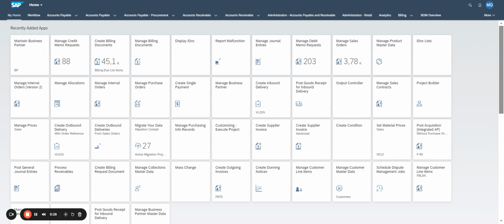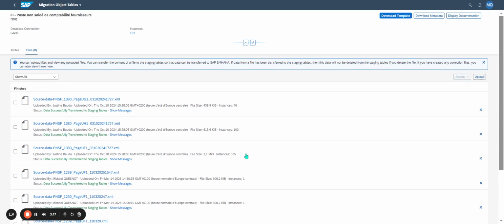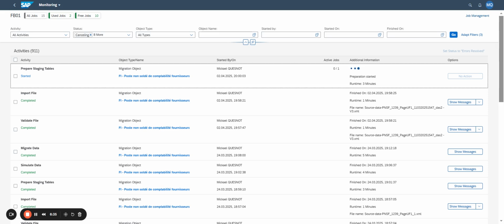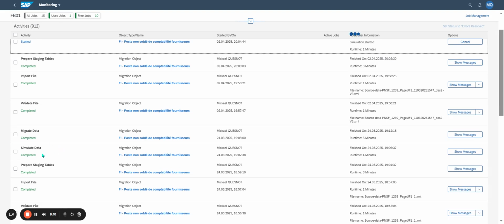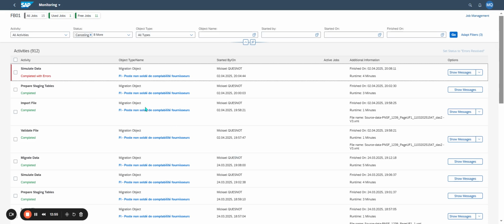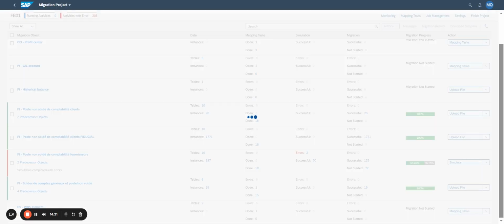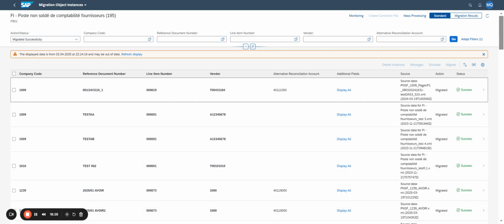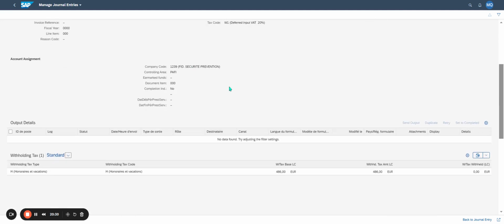📢 Migrating to SAP S4HANA Let's Talk Open Accounts Payable for Dummies! 🤓